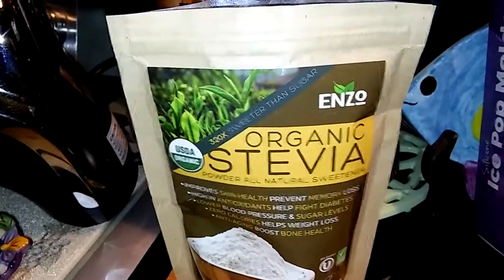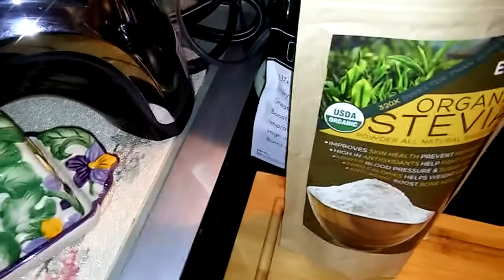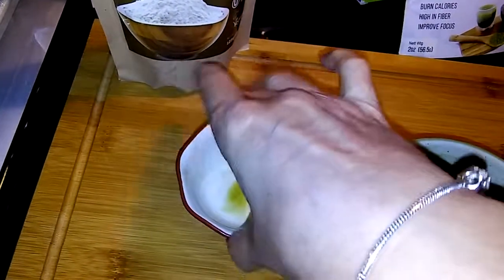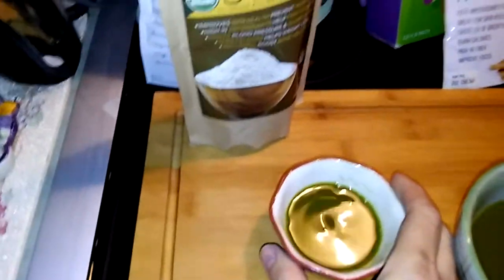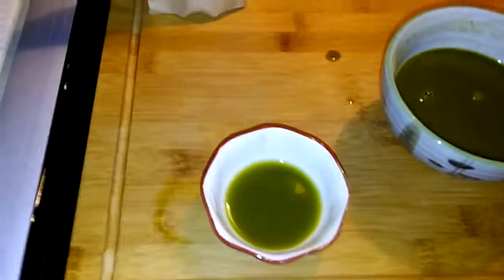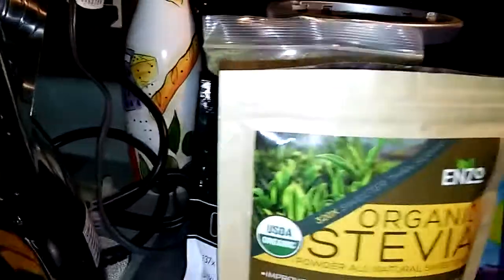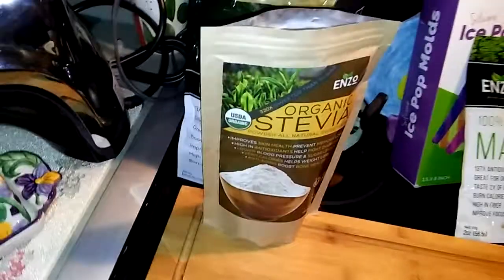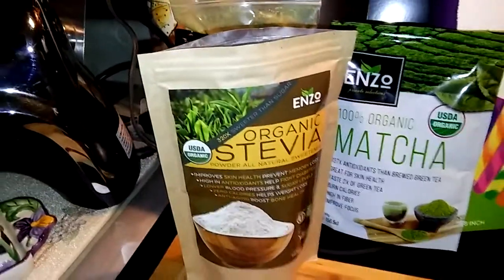Premium Organic Stevia Powder 320x Sweeter than Sugar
ENZO MATCHA
ENZO STEVIA
{{{ ENZO STEVIA }}}
Enzo's Private Selection brings you one of the best organic sweeteners on the US market today, 320 Times Sweeter Than Sugar. Free from carbohydrates and calories Stevia Powder is a safer and healthier alternative to sugar and artificial sweeteners. It enables you to add more versatility to your menu as you can use it to sweeten a variety of foods and drinks.
✔ INTENSE SWEET TASTE::: Our Stevia Powder Is A Pure Natural Concentrate Which Means That its Taste Is Extremely Sweet. In Fact, It Is 320 Times Sweeter Than Various Sorts Of Sugar Or Artificial Sweeteners. Therefore You Would Need Only Need As Little As 1/34 Tsp To Add A Flavor To A Drink Or Food.
✔ NO HARMFUL CHEMICALS::: Raw Organic Stevia Extract with 0 Additives. The Product Is 100% Organic And Has NO Harmful Artificial Preservatives Such As Aspartame, Acesulfame Or Sucralose Which Can Still Be Found In Some Sweeteners Sold In Supermarkets.
✔ HEALTHY ALTERNATIVE TO SUGAR::: Enzo' S Stevia Powder Can Please Your Taste Buds Without Harming Your Health. You Can It To Sweeter Many Kinds Of Meals And Drinks. What's More, Thanks To Its Strong Fast It Will Last You For A Time.
✔ STRENGTHENS THE BODY::: Good News For Everyone With A Sweet Tooth. Finally, A Sweetener Which Protects The Health And Does Not Make You Put On Weight. Stevia Protects The Health Of Your Skin And Bones And Has A Positive Impact On Your Brain Function.
**STEVIA::: What is it & Why You Need This??
Stevia originates from South America where it has a long culinary tradition which has spread across the world. The extract is produced from an herb called Stevia Rebaudiana Bertoni, grown and processed using special methods which do not involve the use of chemicals, solvents or artificial enzymes.
**If you are a keen cook Stevia extract can soon become your favorite because it can be used for many different recipes. You may use it for baking your favorite cakes, sweetening teas or coffee or even add it to marinate to give it a more intense taste.
**BENEFITS OF ENZO STEVIA POWDER
Improves Skin and Bone Health
Stevia helps maintain the elasticity of the skin and thus increases it’s the resistance against a self-inflicted or external damage.
**Lowers Blood Sugar and Blood Pressure
Stevioside (one of the natural chemical compounds in stevia) copies the function of insulin, the hormone which regulates the level of sugar in the blood. Not only it can help reduce blood pressure and but also it keeps the blood sugar levels low. These benefits are very useful, especially for the patients with TYPE 2 DIABETES.
**High in Antioxidants
This pure organic sweetener contains a big number of antioxidants which are a natural protection against dangerous diseases.
**Prevents Memory Loss and Premature Aging
Stevia supports the brain function and helps maintain the circulation of blood in your brain. As a result, there is a lesser chance of developing memory loss or other issues.
**Zero Calorie
FAQs
*Any Aftertaste?
No, our extract has completely removed after tastes of stevia
*Is It Bitter?
No, Only If you use too much it becomes bittersweet
*What's the Flavor?
Sugar, no flavor
*Can I Use It for Baking?
Yes, Absolutely - Our Stevia doesn't Brown But It is Amazing for Mug Cakes, Brownies, and Short Cakes
*Does It Contain Dextrose, Silica, Insulin?
No
**How Much To Use?
1/34 a small Pinch for tea & Coffee
**Calories Compare to Sugar
0 Calorie
**Dissolve Instantly?
No, But Easily Dissolve When Stirred in Cold Or Hot Water
**How Do I Store It?
Cool Dark Place, Keep Out Of The Sun
**Shelf Life:
2 Years
Chasen (Green Tea Whisk) + Small Scoop for preparing Matcha + Tea Spoon